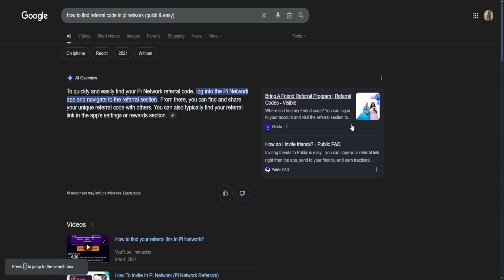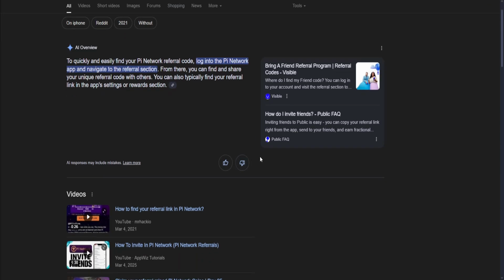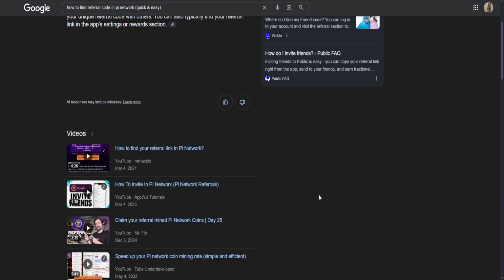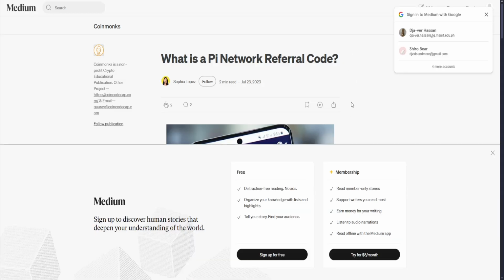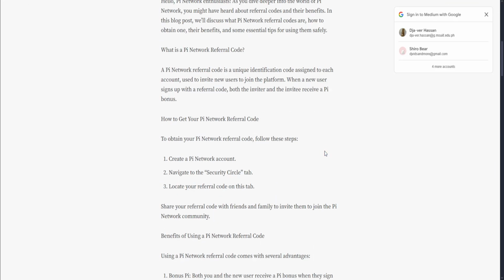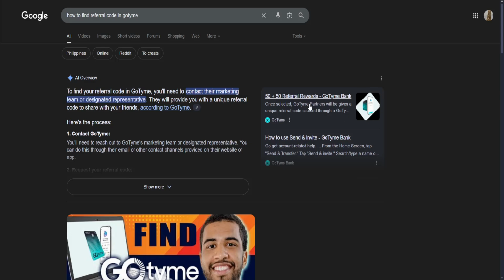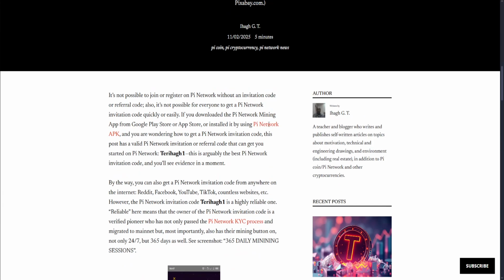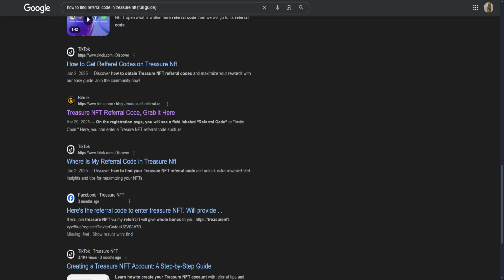How To Find Referral Code In Pi Network (Quick & Easy)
📱 In this video, I’ll walk you through How To Find Referral Code In Pi Network step by step.

Timestamps
0:00 Intro
0:07 Tutorial